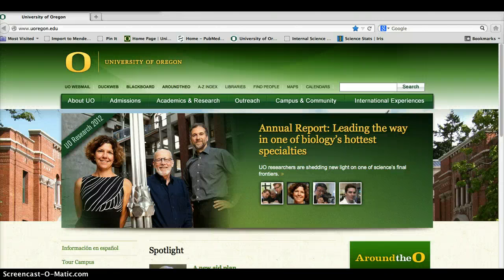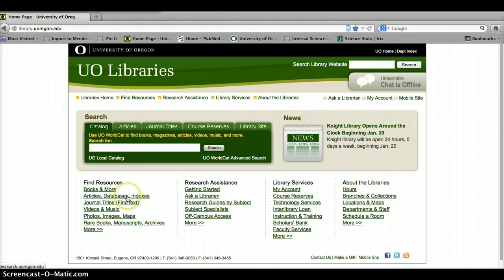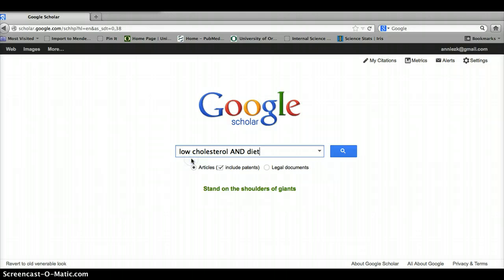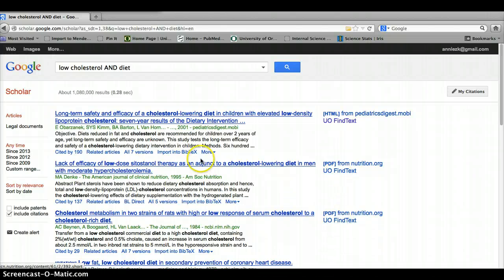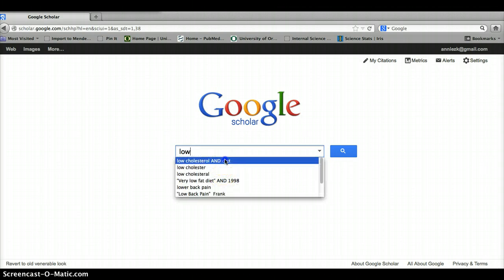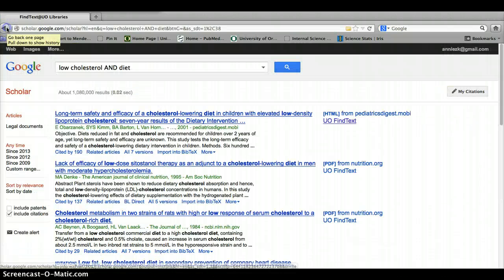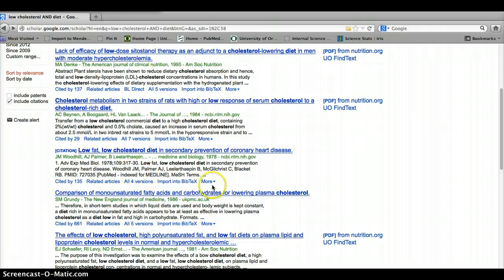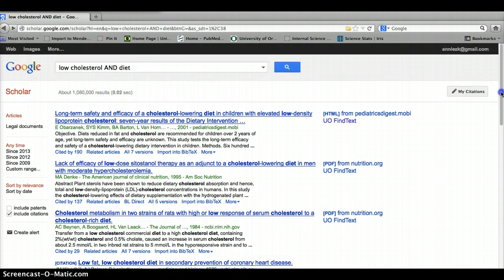Use Google Scholar and UO FindText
Search Google Scholar and use UO FindText links to get the scholarly articles we already pay for.